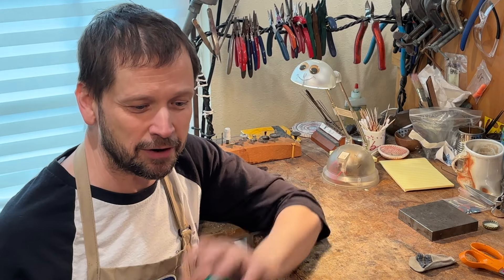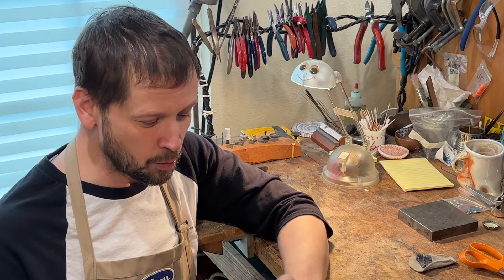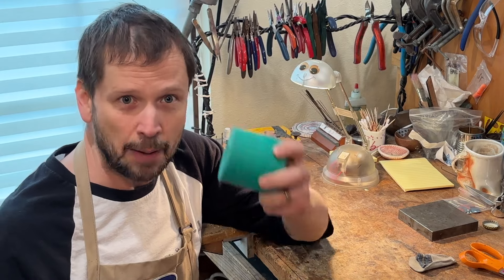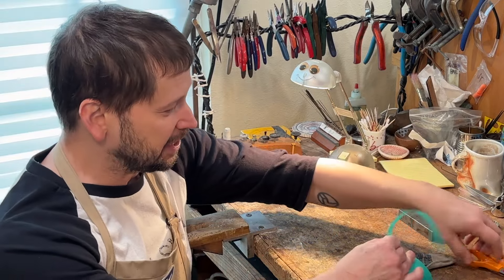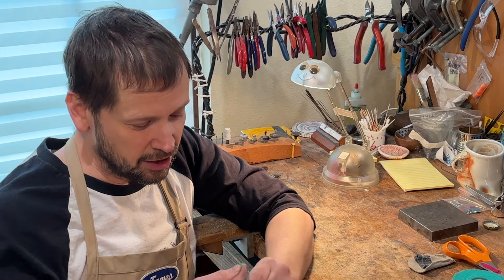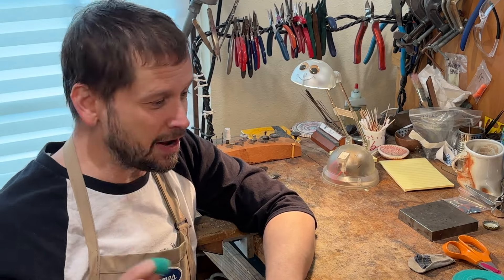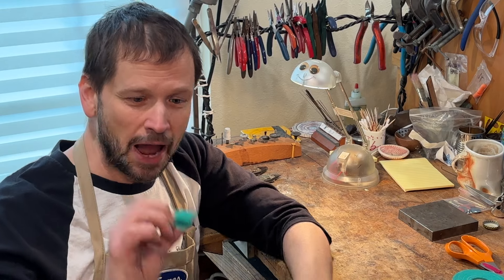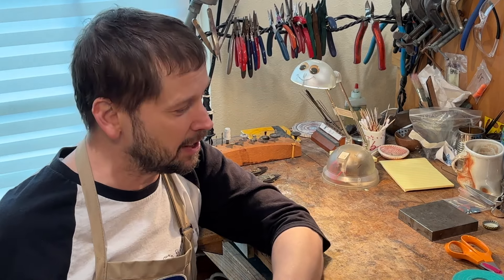COOL TOOL: Vet Wrap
This video is part of my “Cool Tool” series where I highlight favorite tools of mine that I use all the time in the studio—some of them are better known and some are more obscure but they are all very practical for a jeweler or metalsmith. Ever since I discovered it for myself, I can't imagine working in the studio without using vet wrap! I've seen it used extensively in commercial jewelry production facilities as well as by individuals. Try it out for yourself!